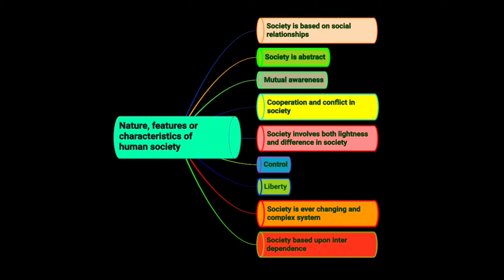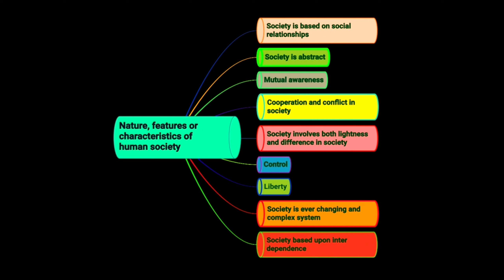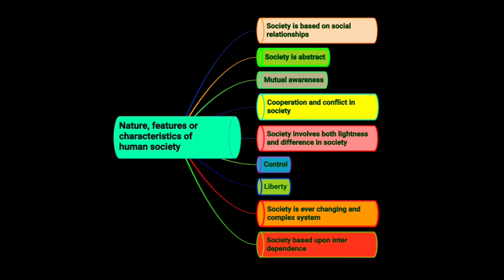Nature,features and characteristics of society in english